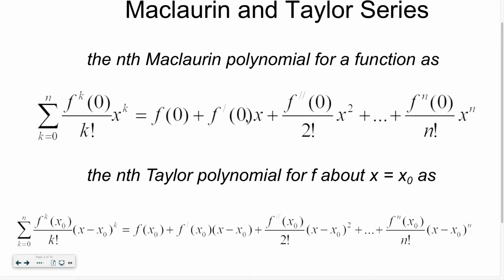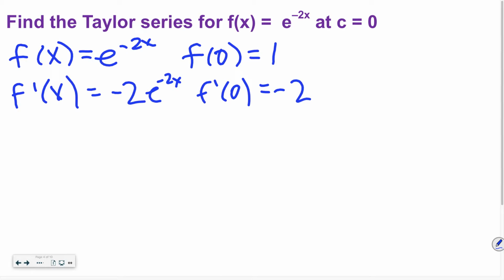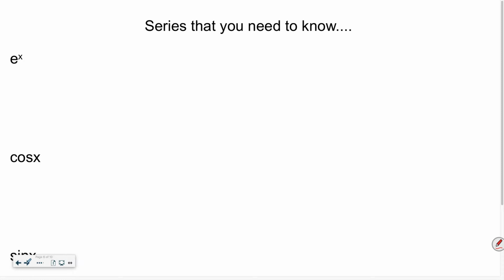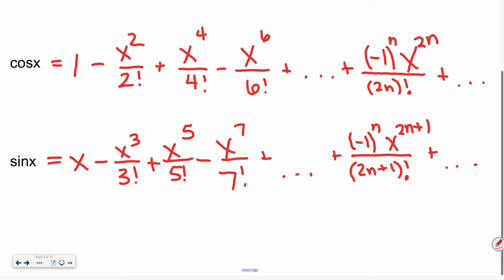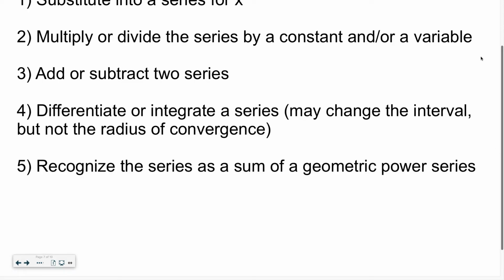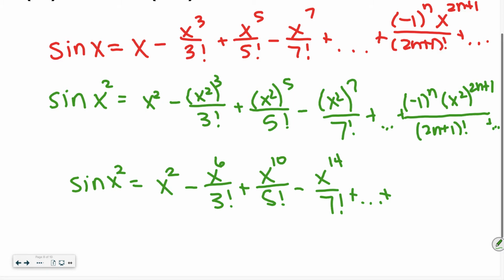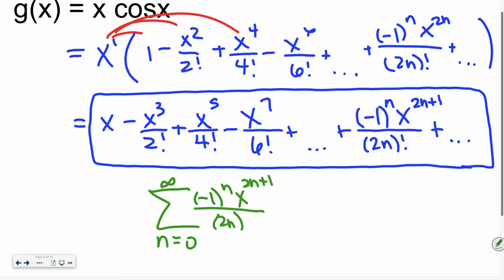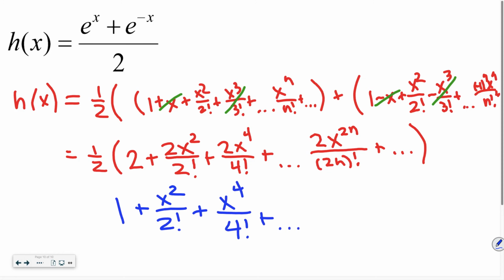9.10 (2/24/20) AP Calc BC